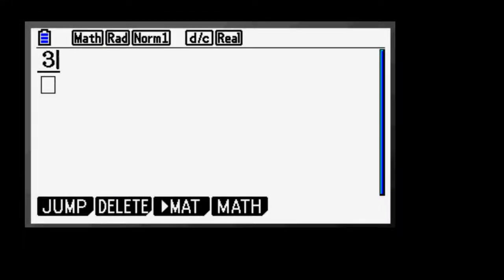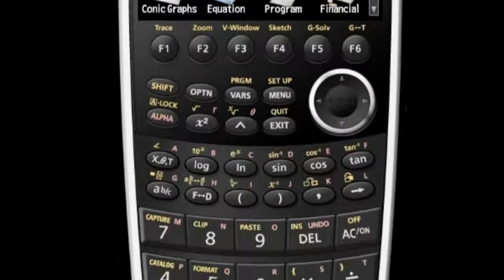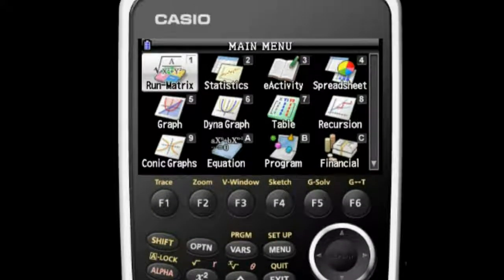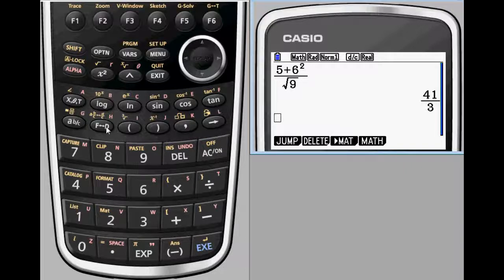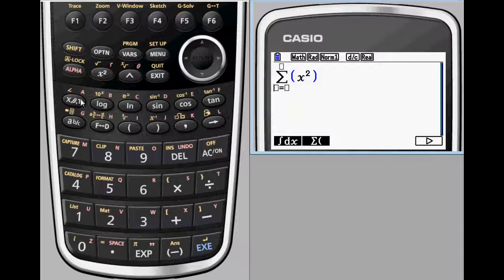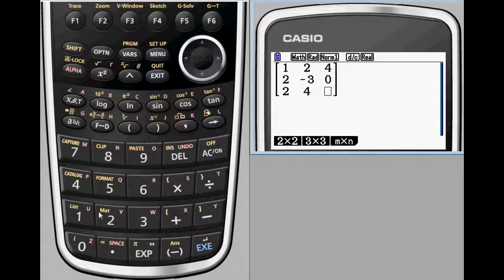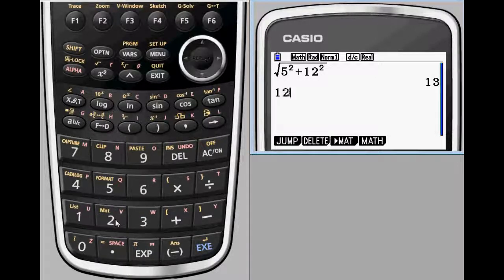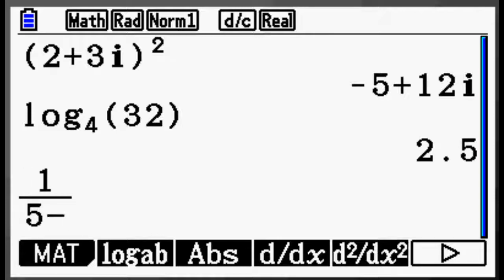Guided Tour / Run-Matrix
A Guided Tour of the Run-Matrix feature on the Casio Prizm